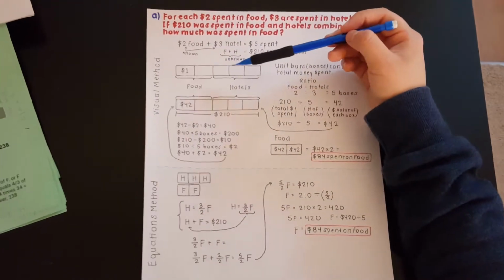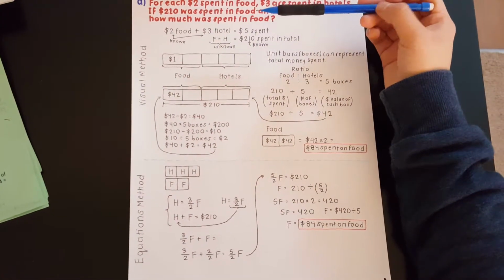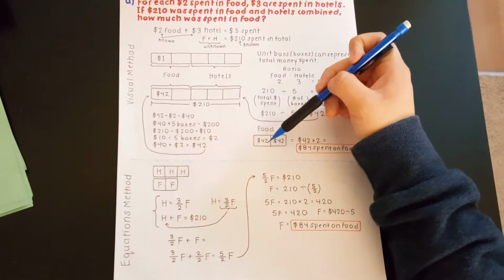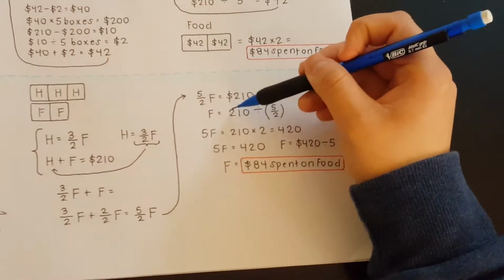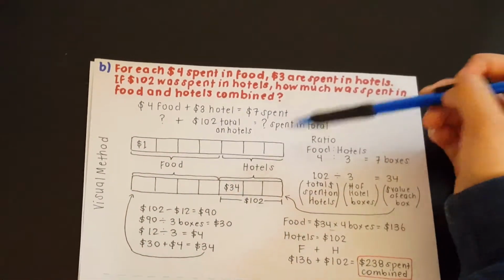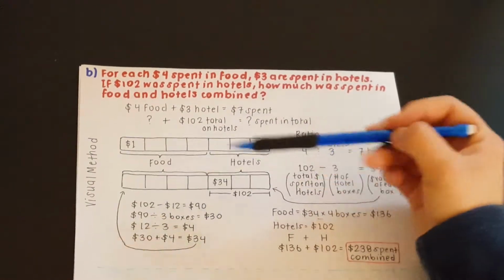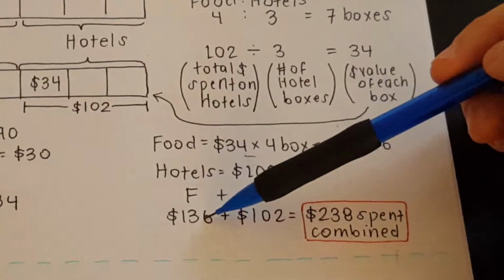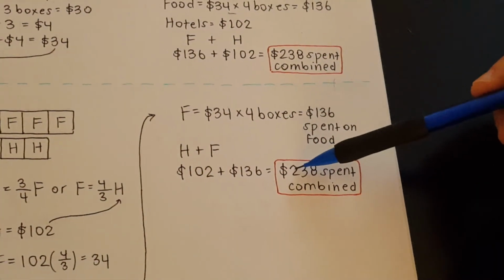UCI Math CEO Instructional Video Part 2